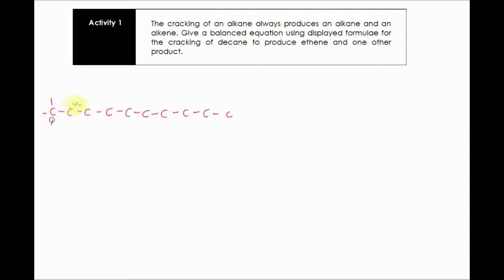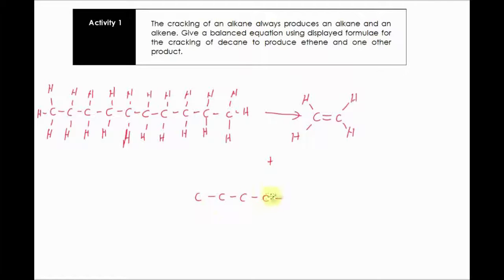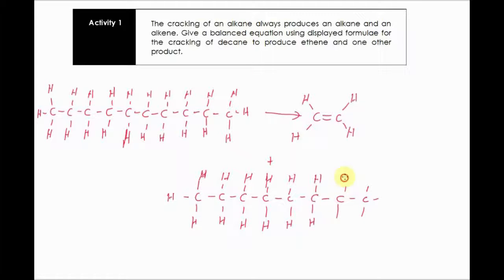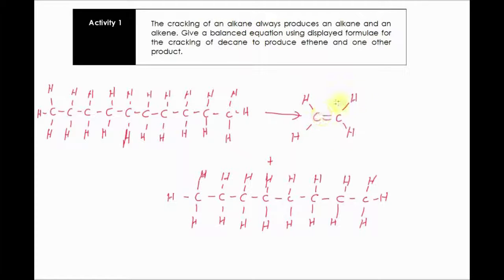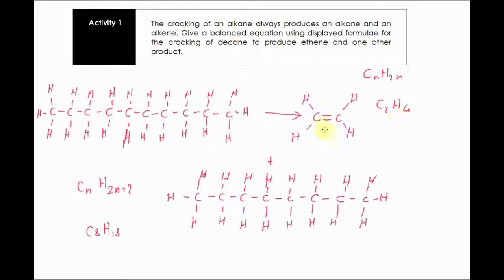activity 1 lesson 12